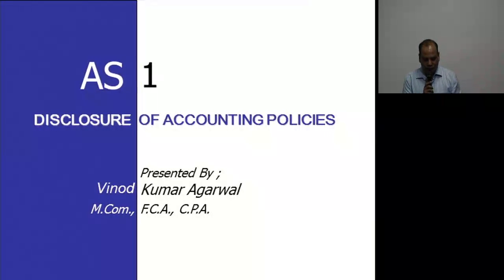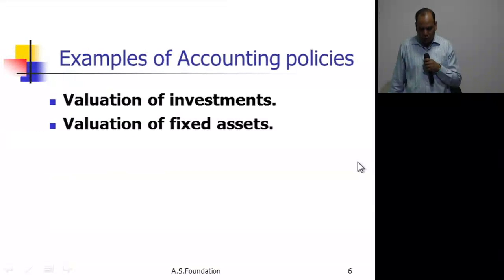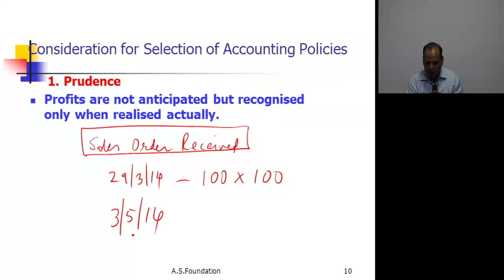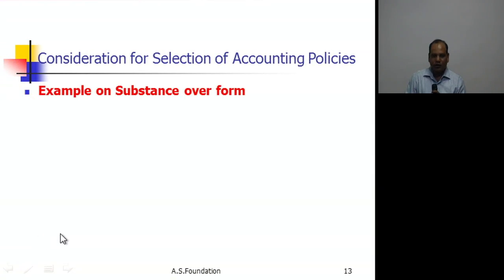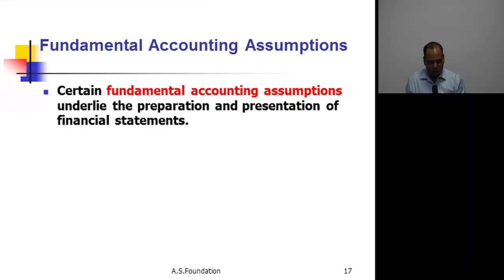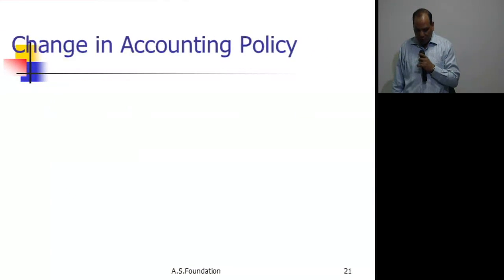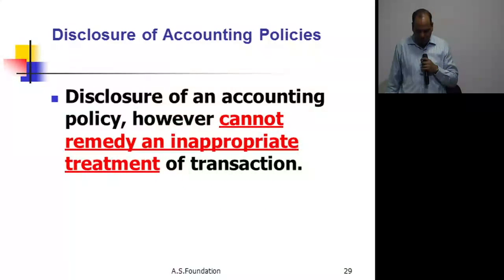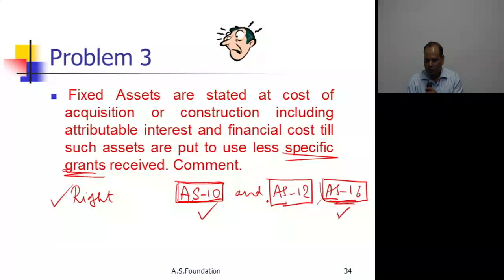OnlyVidya: CA IPCC Accounts by A.S.Foundation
We at OnlyVidya have Courses from India's Top Faculty for CA and CS Coaching at lowest prices. where the Best in Class Education meets the Best in Class Technology. Take HD video classes from anywhere at just 1Mbps.  Check out our Mobile Friendly website from your phones and tabs too\!